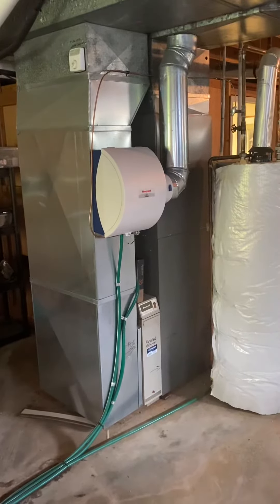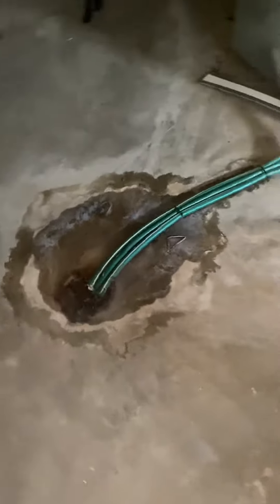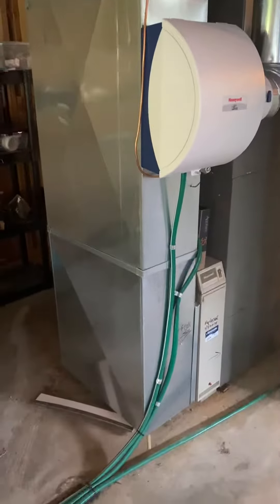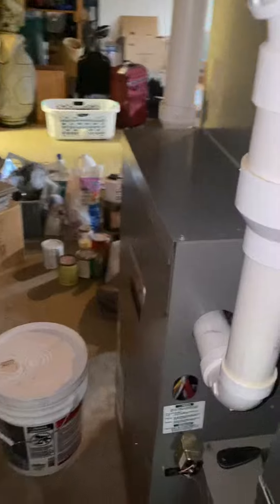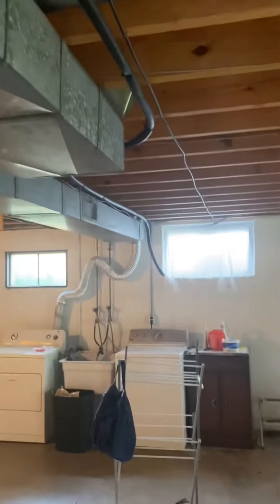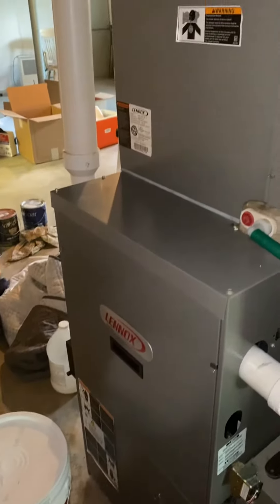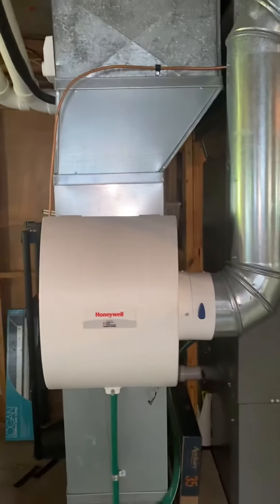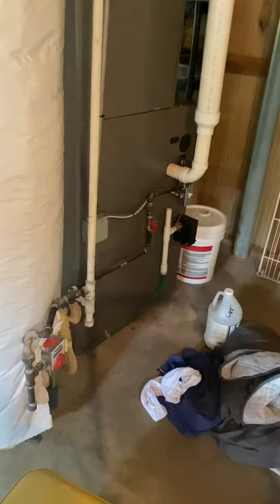JL Semanoff Furnace 08.19.21